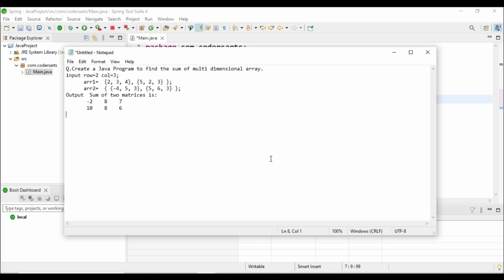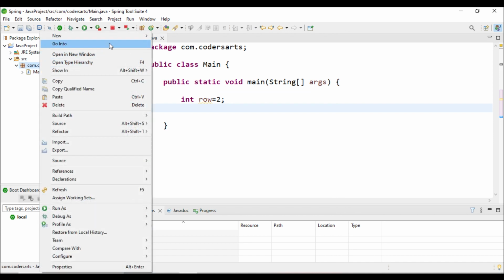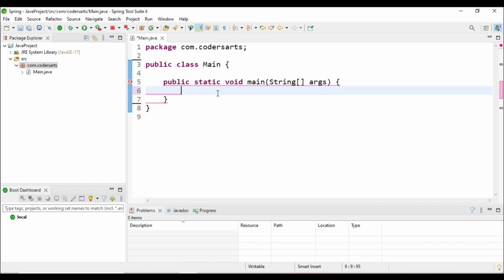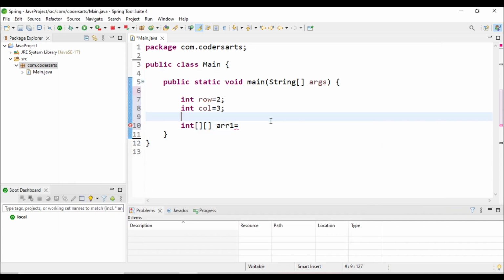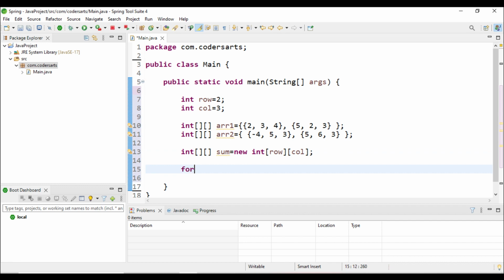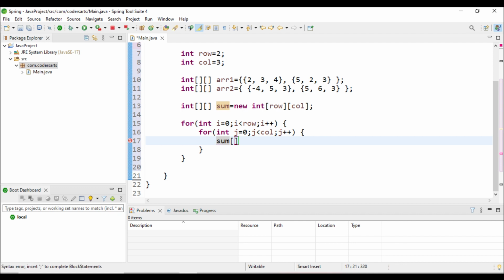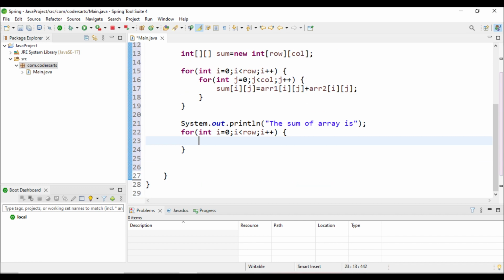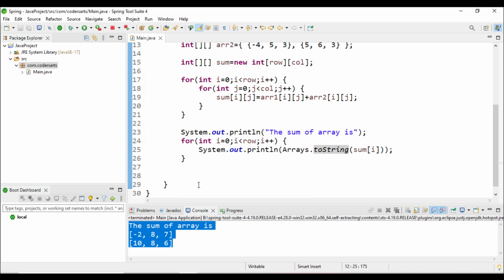16. Java Program to find the sum of multi dimensional array